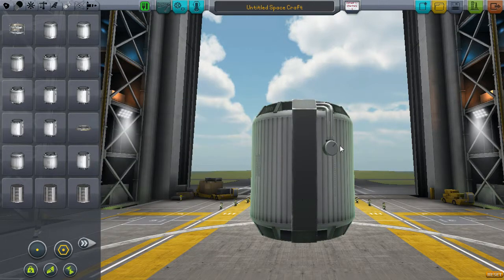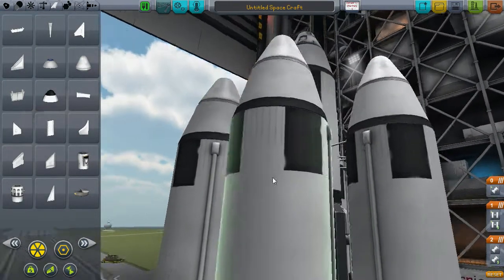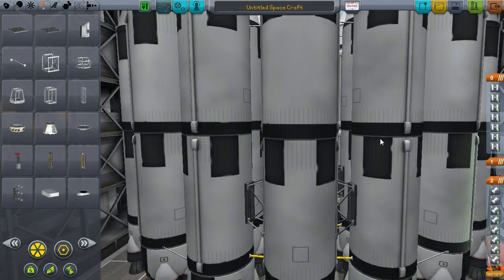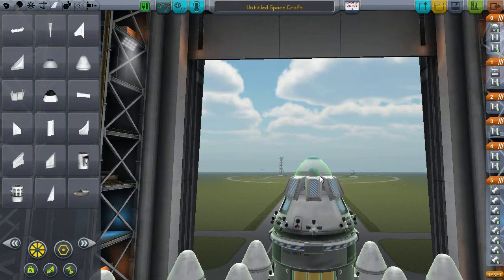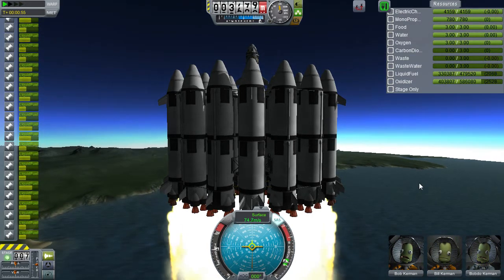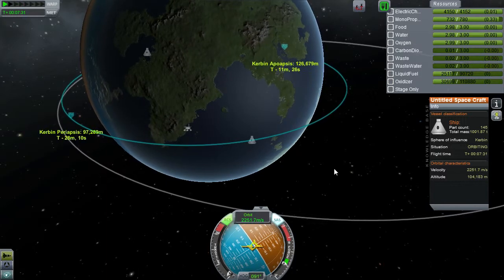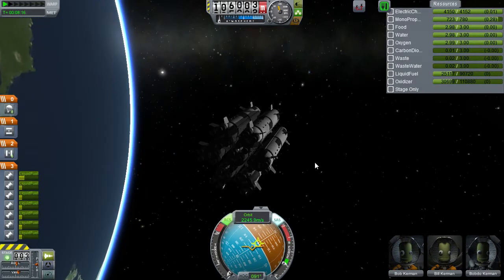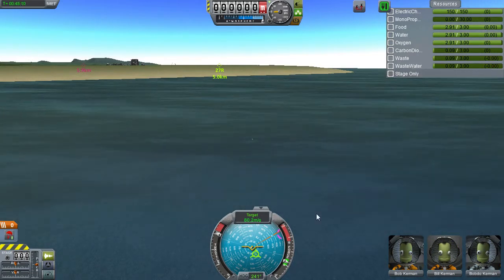KSP super doooper heavy lift tutorial over 500t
In this KSP tutorial i show how to quickly construct a lifting rocket capable of lifting 500t into orbit.